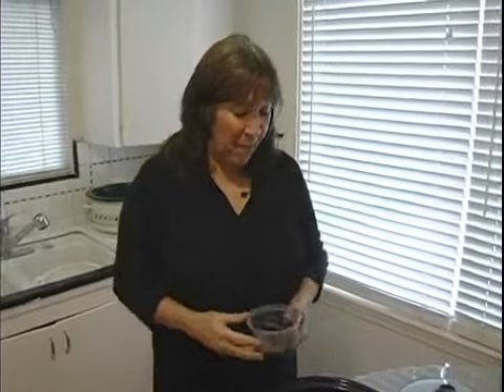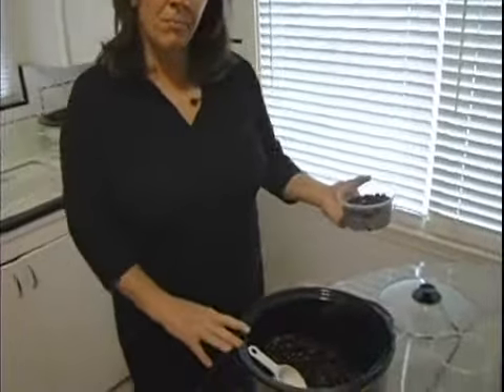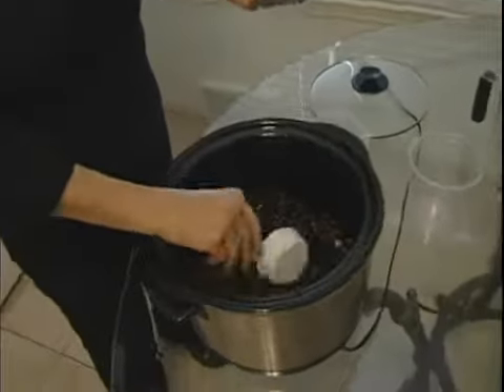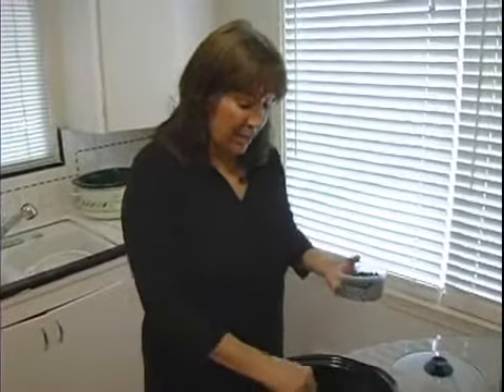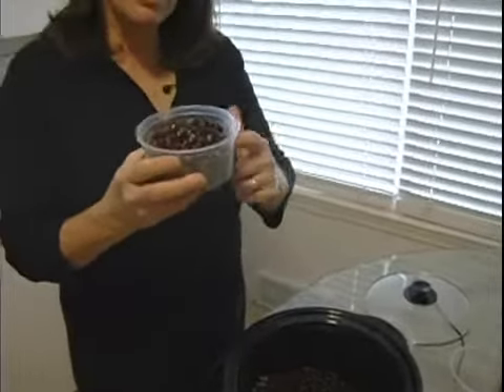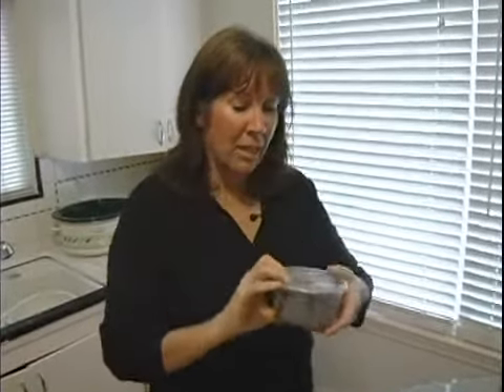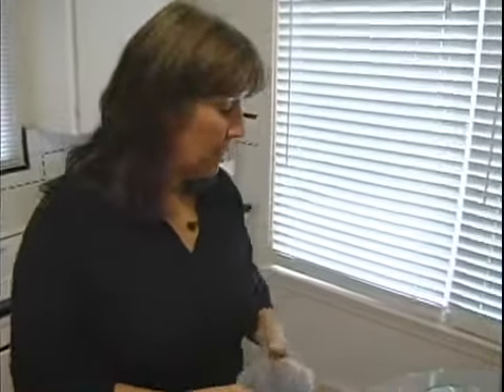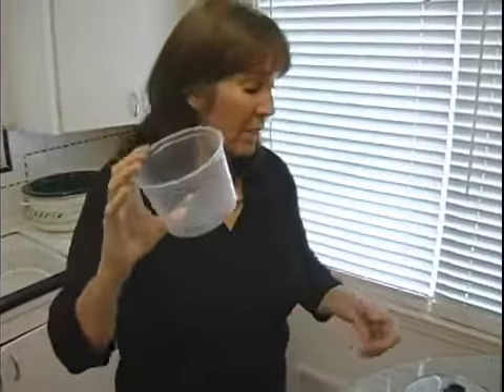How to Store Black Beans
How to Store Black Beans. Part of the series: How to Make a Black Bean Salsa. Once beans are cooked, tips on repackaging them for storage in the refrigerator in clear containers; learn this and more in this free online cooking video taught by an expert chef.